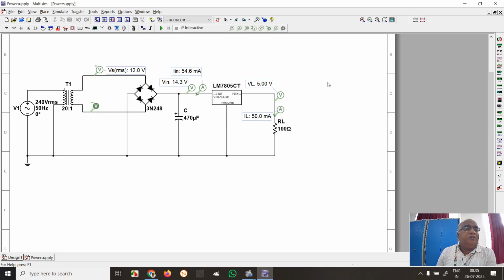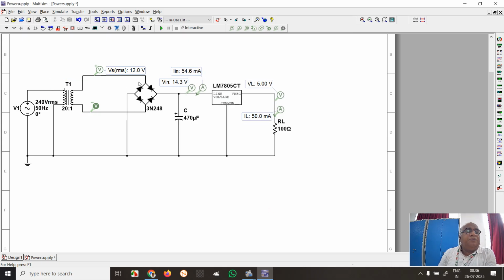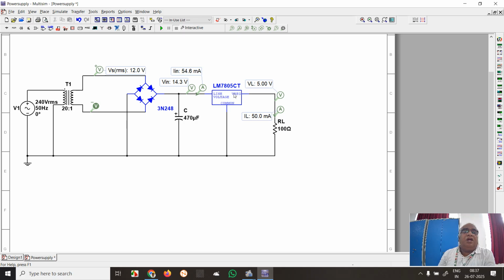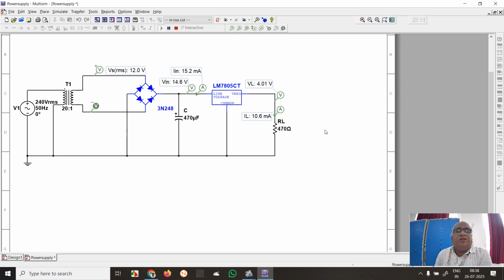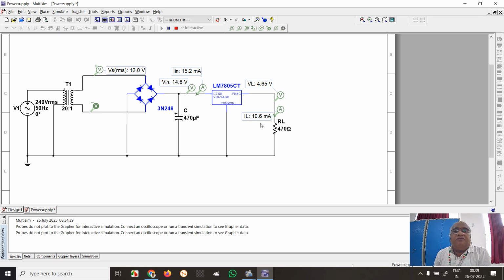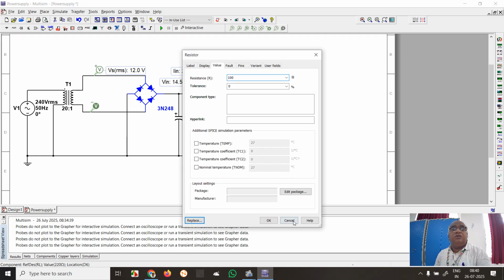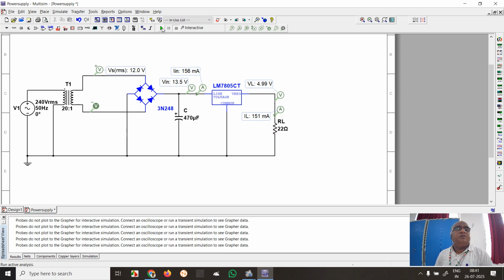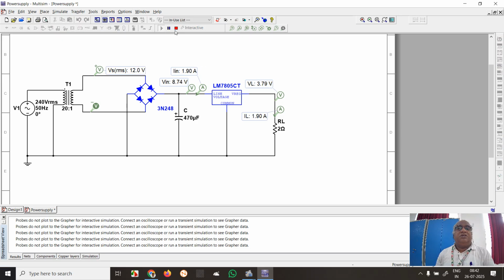PS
Power supply using LM7805 circuit simulation in NI Multisim